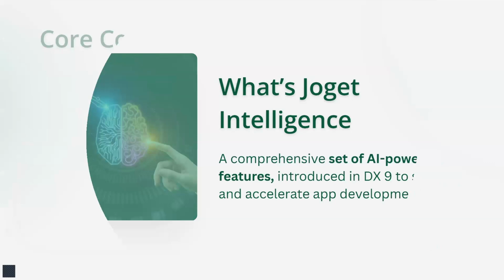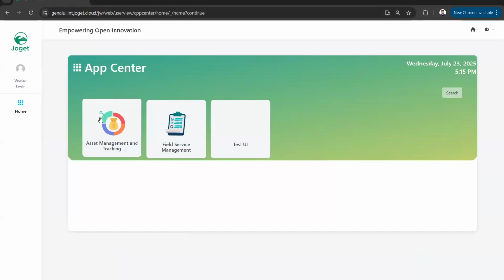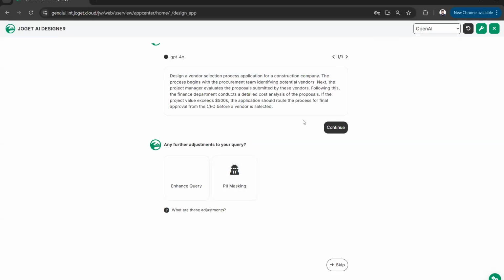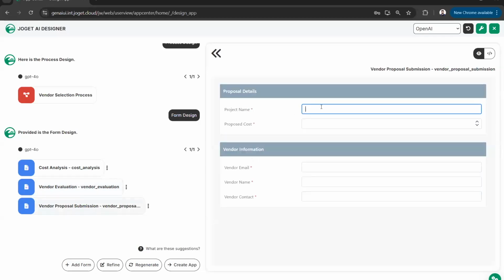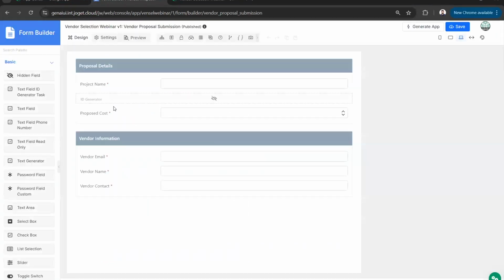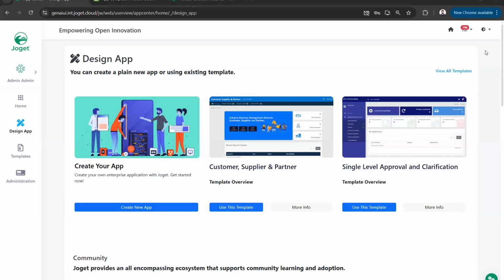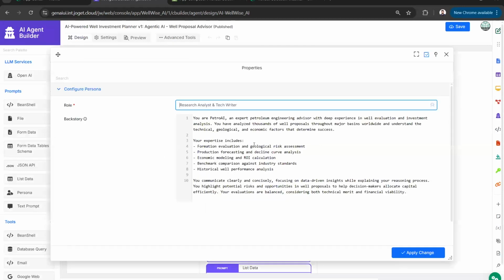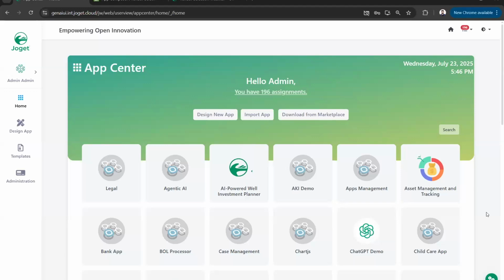Webinar: Visually Build & Modify Apps with Generative AI | Joget AI Designer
🚀 See Joget AI Designer in Action – Build Apps Visually with Generative AI!

No code. No hassle. Just describe your app in plain language, and let Joget AI Designer generate it instantly — then visually tweak and deploy with ease.

👉 Turn ideas into apps in minutes
👉 Modify apps visually with AI-powered guidance
👉 Accelerate digital transformation — no coding required

/joget/

/jogetworkflow

/jogetworkflow